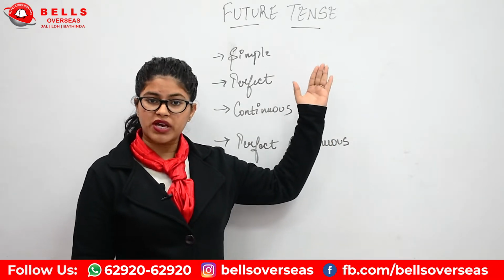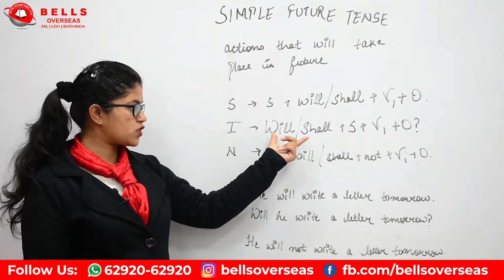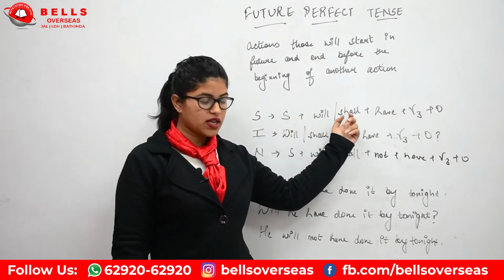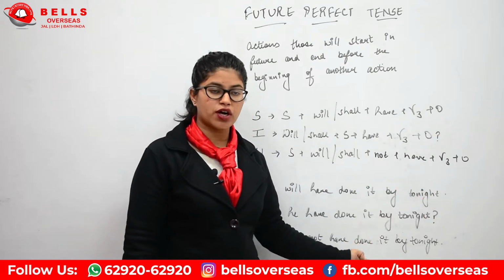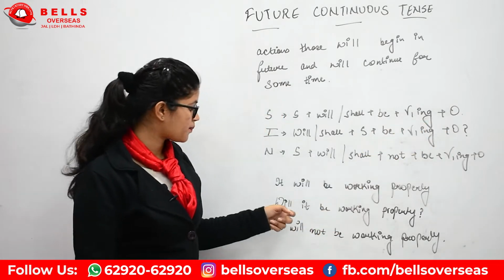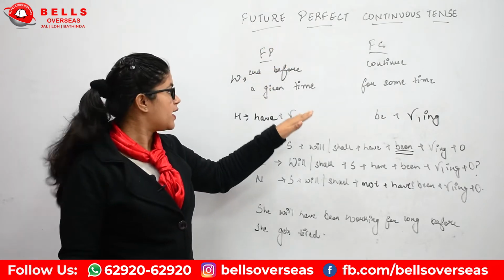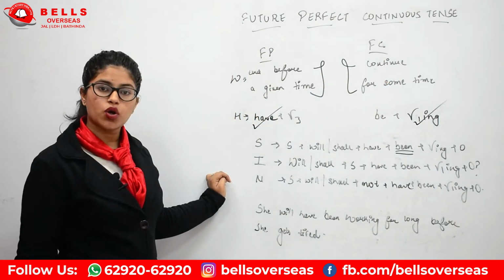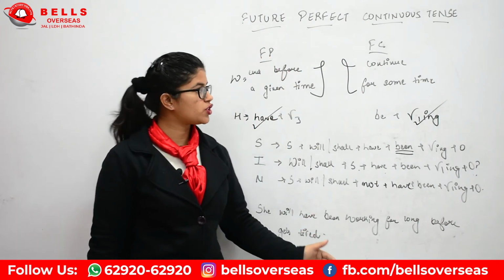Grammar Class Series (Part 3) Future Tense | Tenses | 2022 | Bells Overseas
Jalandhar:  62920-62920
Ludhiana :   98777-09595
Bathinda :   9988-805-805